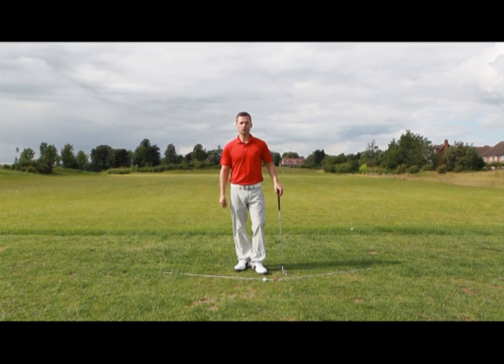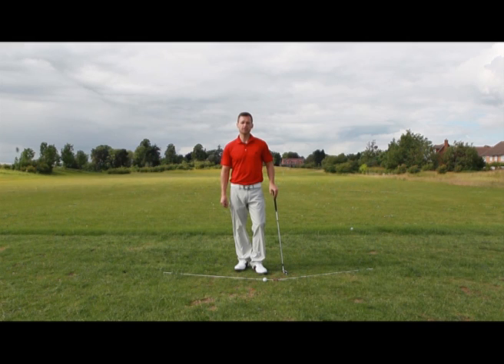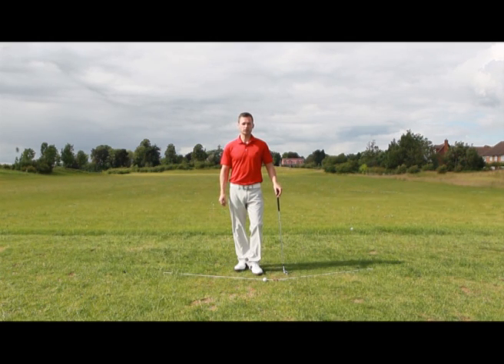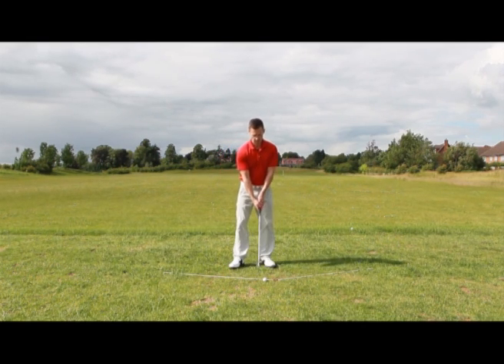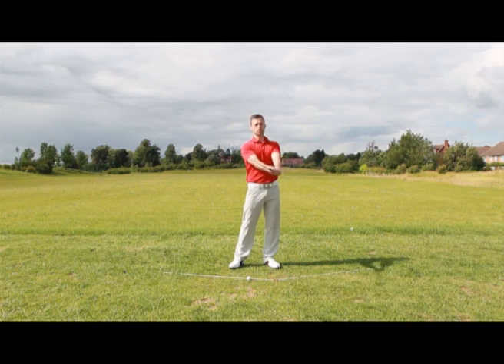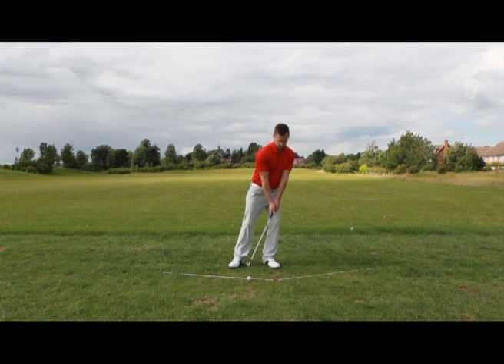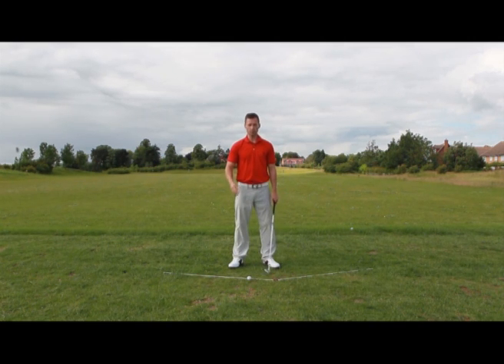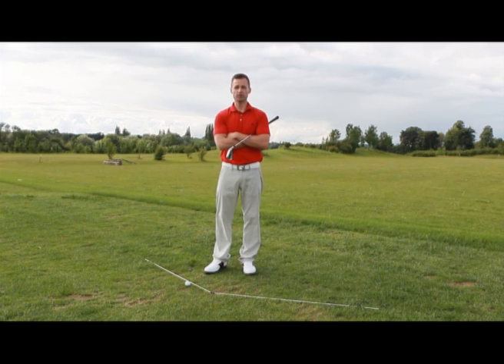Golf Swing Tips - Stack and Tilt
In this video TG Elite Teaching Professional James Ridyard looks at the stack and tilt fundamentals. This episode (3/3) shows you how to control the curve of your golf ball.